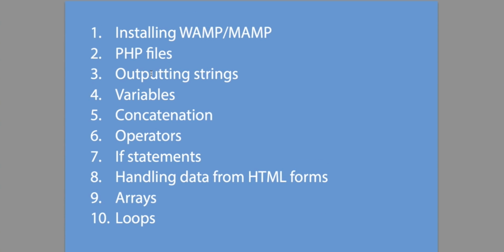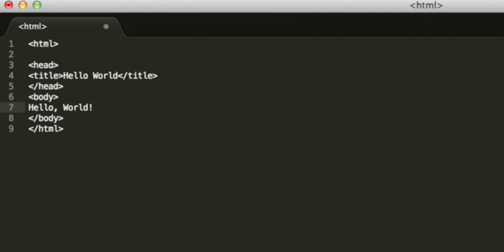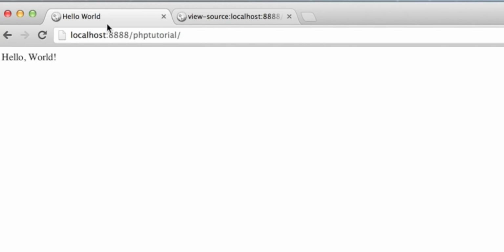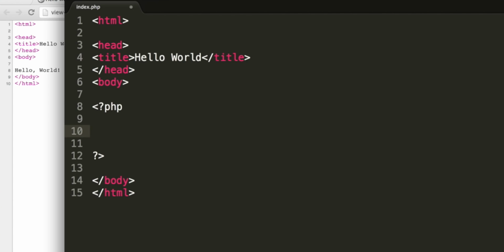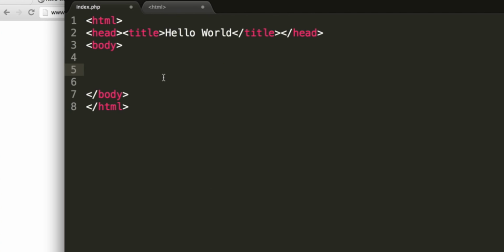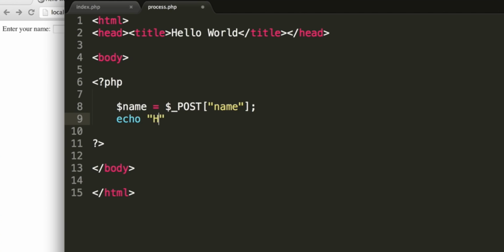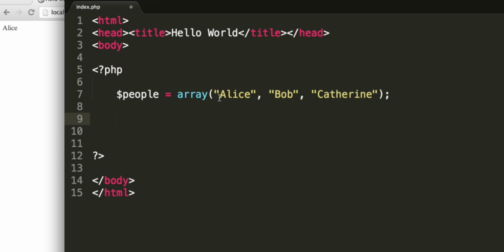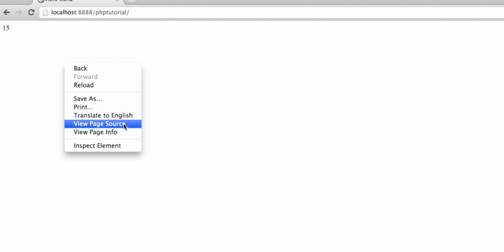Learn PHP in 15 minutes by Web-Designer Sahaj Arora